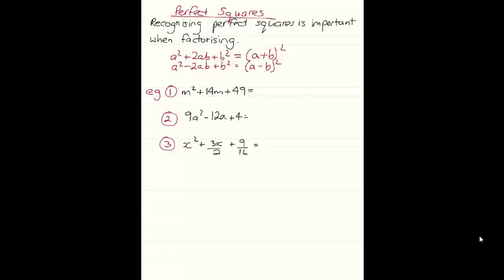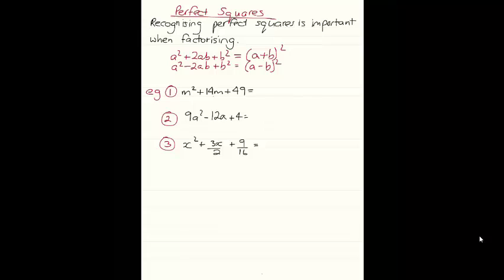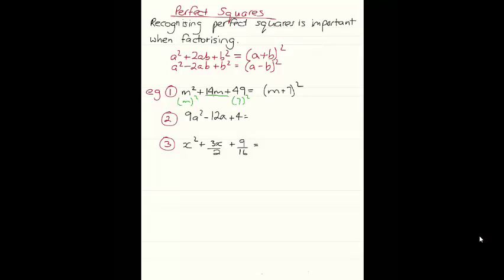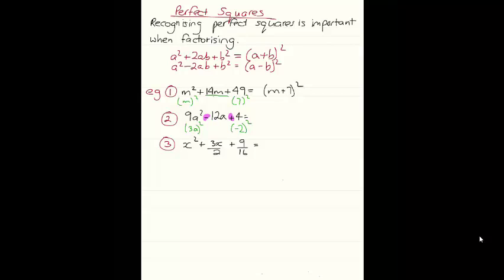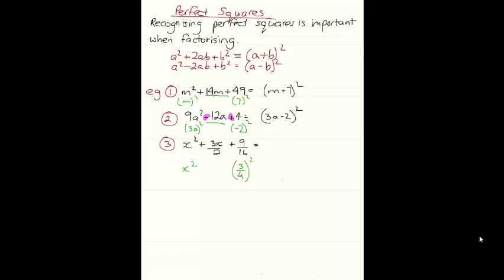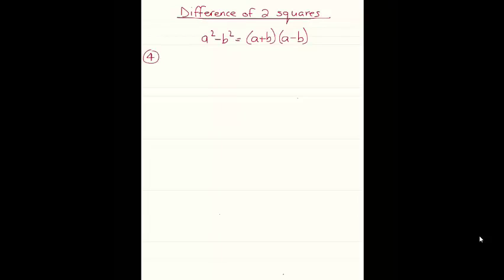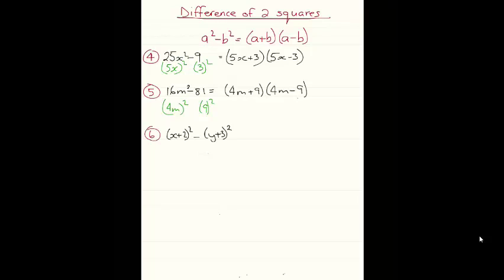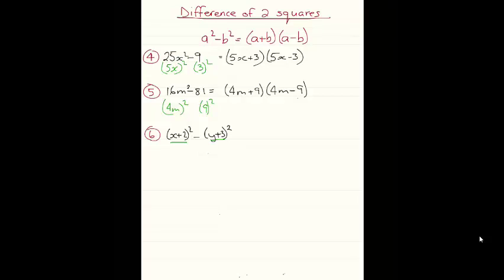Factorising Special Types 1